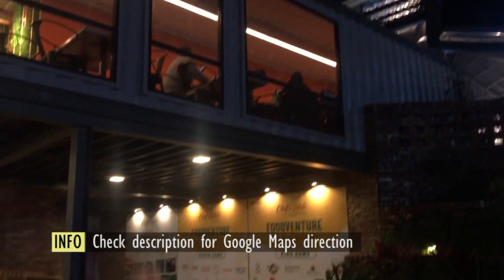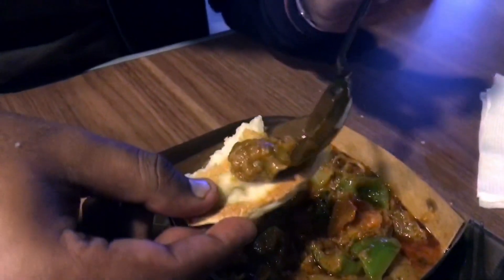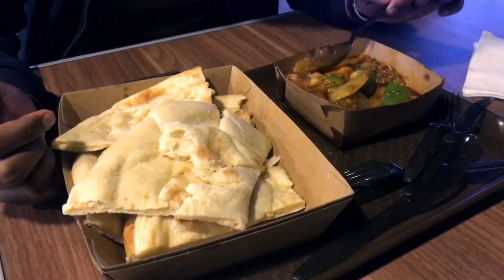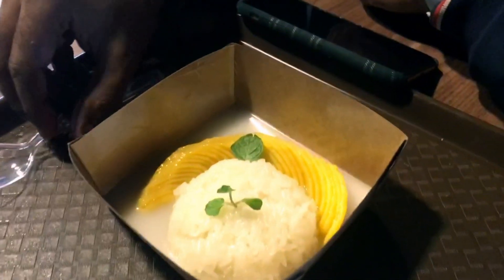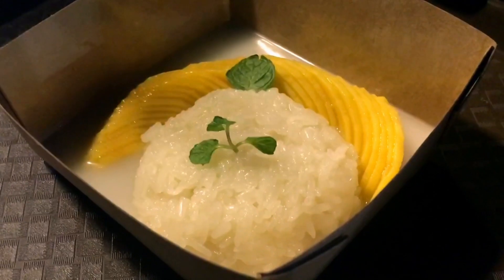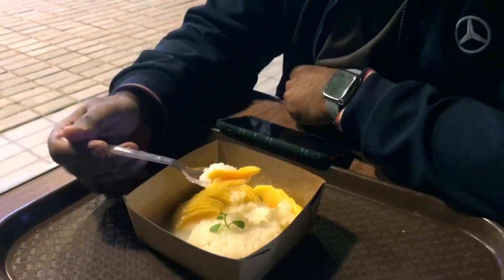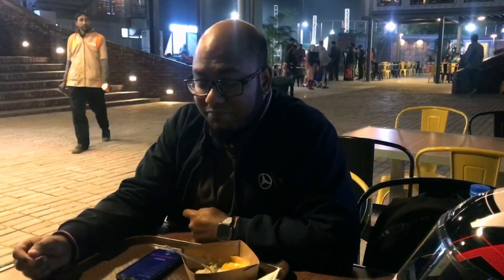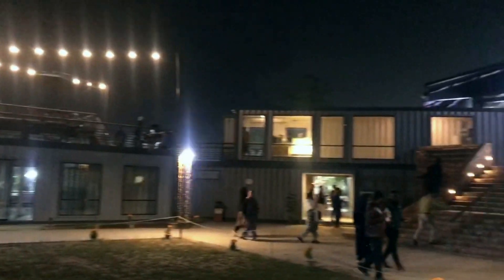Chef's Table Courtside Review | A complete family hangout place | FOODGASM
Here is the review video of the current talk of the town "Chef's Table Courtside". It is situated at United City, Madani Avenue, Dhaka. Nearly 10 minutes drive from Natun Baazar area.